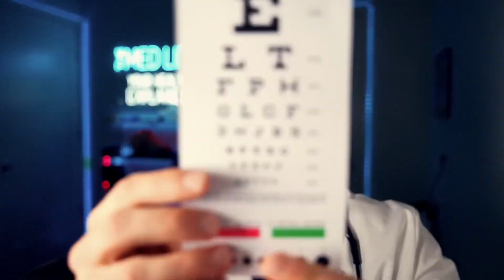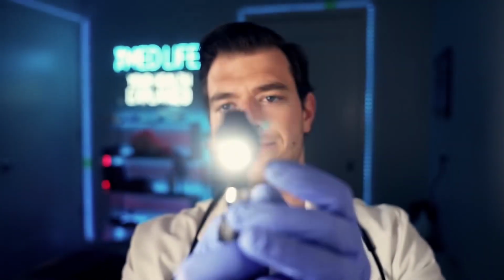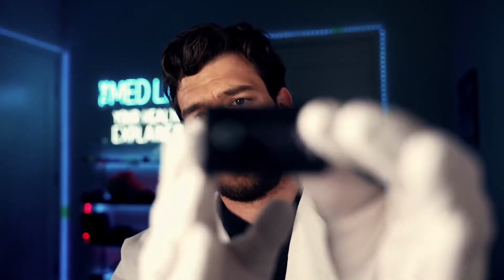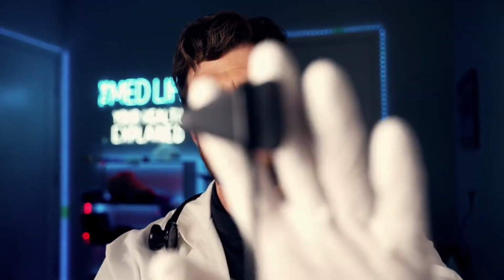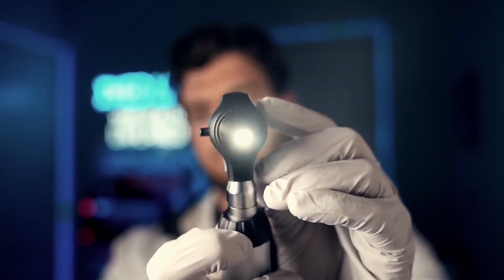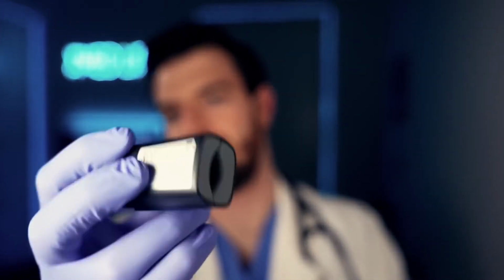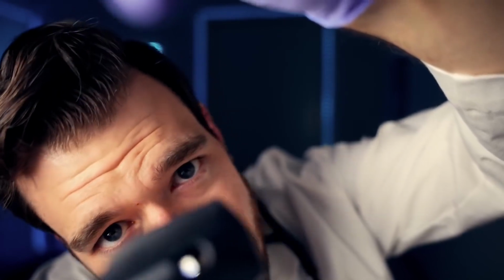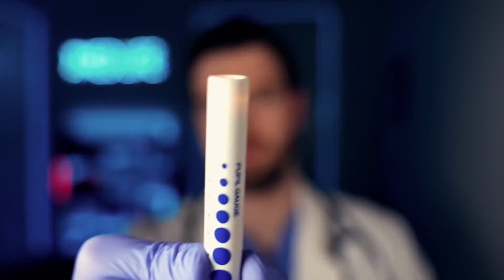You Visit My Office for Relaxing Physical Exams to Calm Your Anxiety Attacks [Real Doctor ASMR]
Welcome to my office! Sit back, relax, and enjoy these exams including head to toe, abdominal, hearing tests, reflex tests, eye examinations, cranial nerves, heart and lung sounds, and more in first person.

Stop by and make yourself at home in my office. I'll make sure you're in good hands and we'll get you back up or keep you on your feet in no time!

► Dr. Adam Goodcoff

Have you ever felt a tingling, relaxing sensation when someone whispered in your ears, brushed your arm, or stroked your hair? Well you are not the only one experiencing what has been referred to as ASMR, the Autonomous Sensory Meridian Response, a physical tingling sensation that begins in your scalp and moves down through the spine to the limbs.

►Dr. Adam ASMR
A real doctor stepping into the fascinating world of ASMR.
Thanks for stopping by and I hope you enjoyed your stay!